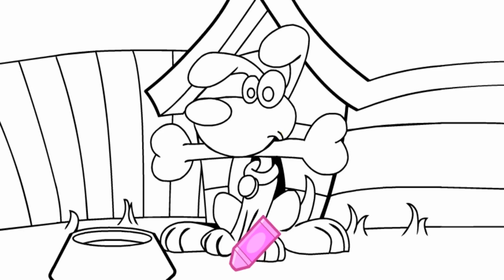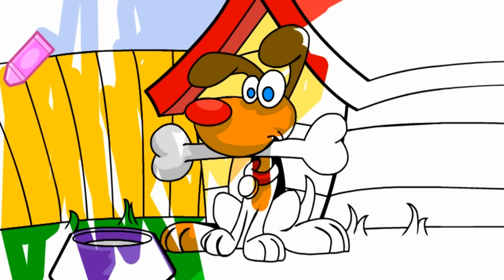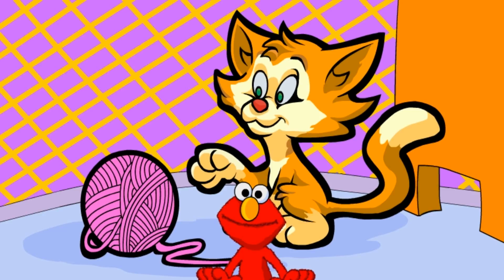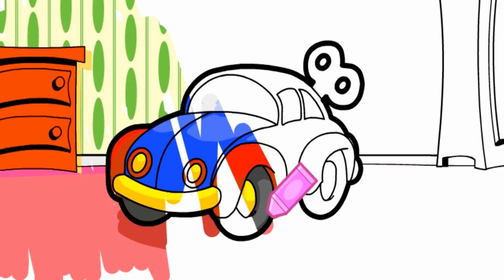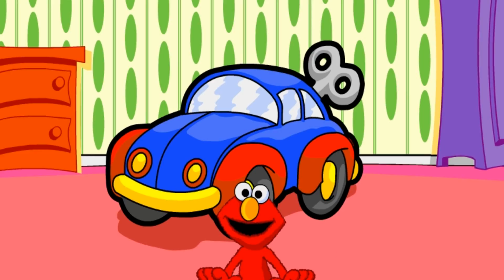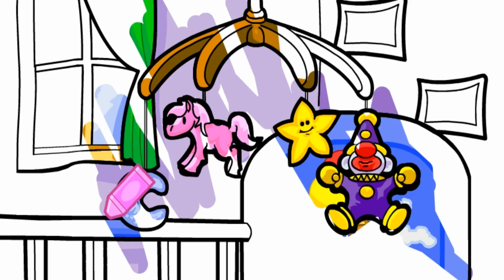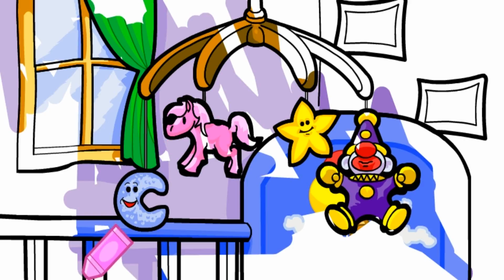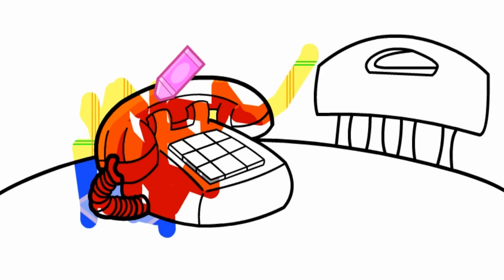Sesame Street Coloring Book - Gameplay | games for children | Games For Kids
Make your own coloring book story together! Have your child to tell you about three things she did today, and write them down. Then encourage her to